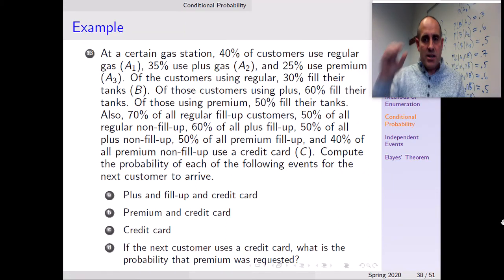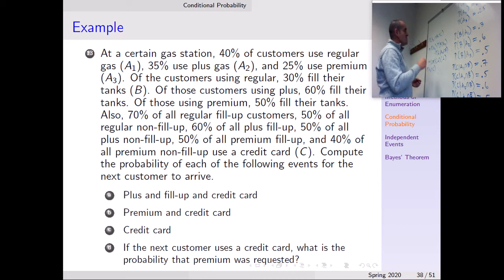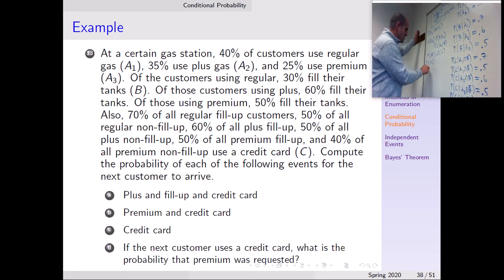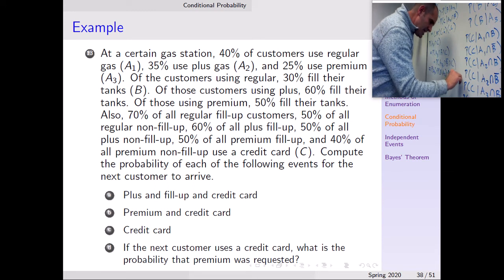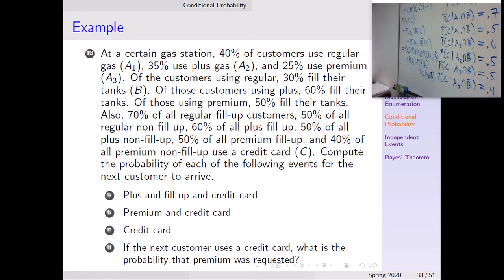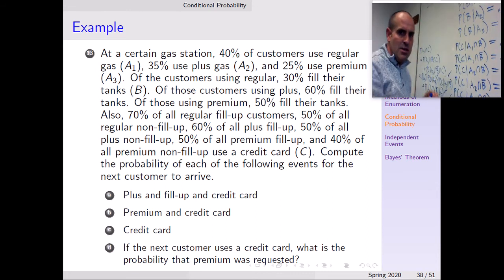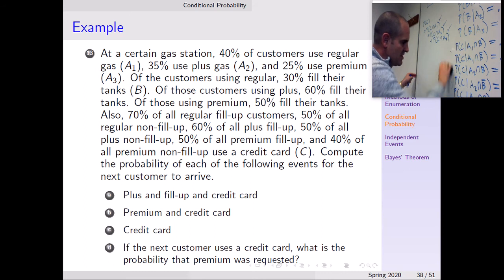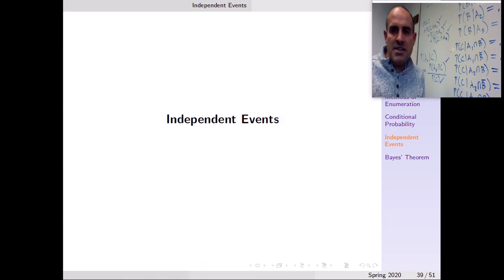3 16 2020 MATH 2520 Lecture Part 3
More with Conditional Probability